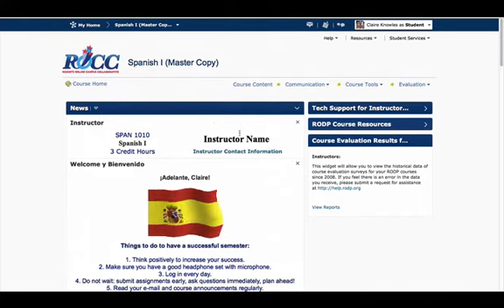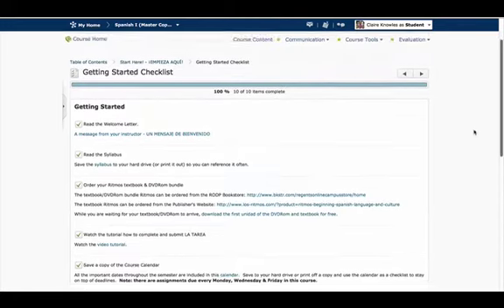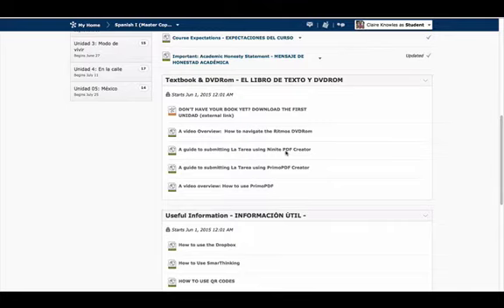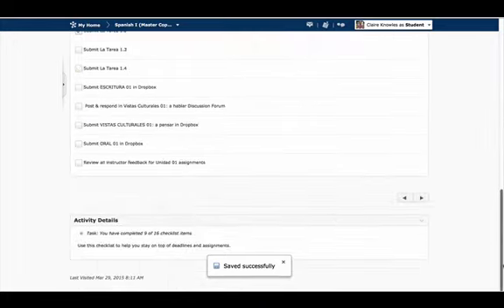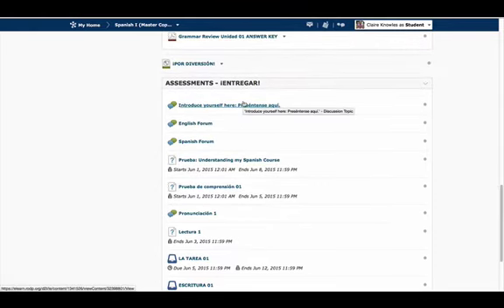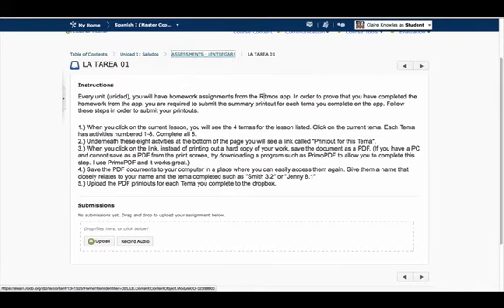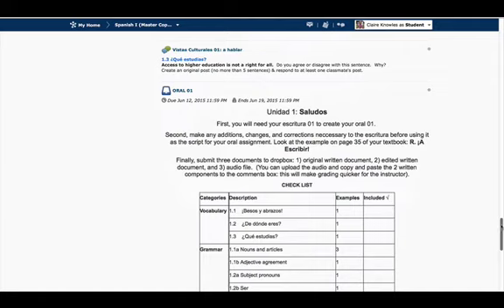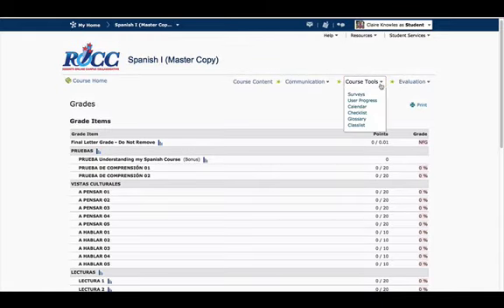Overview of Spanish 1010 & 1020 2015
This video walks students through RODP's Online Elementary Spanish 1010 & 1020 Course.  The orientation walks students through information found within the main navigation tabs: Home Page, Course Content, Communication, Course Tools, & Evaluation.